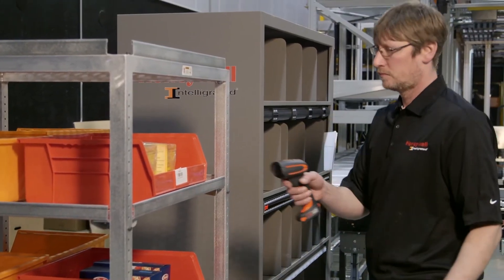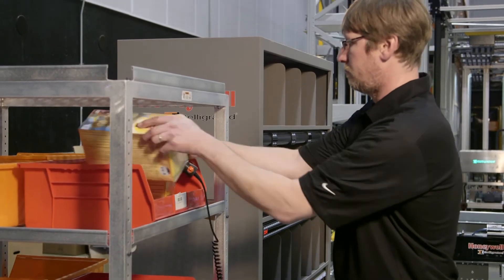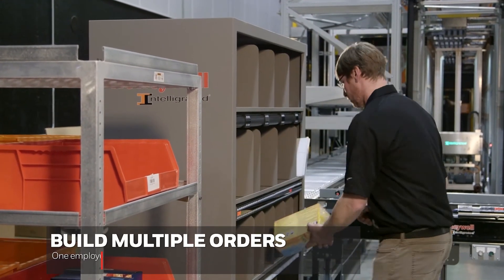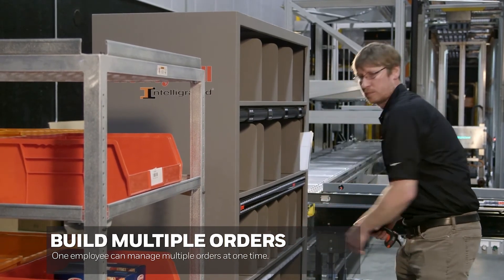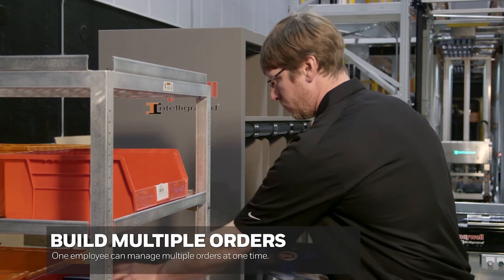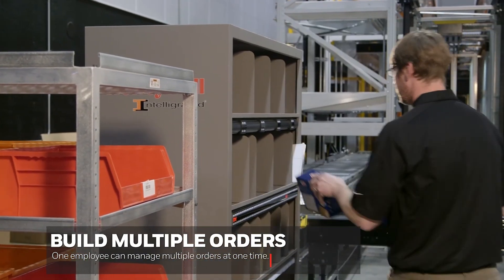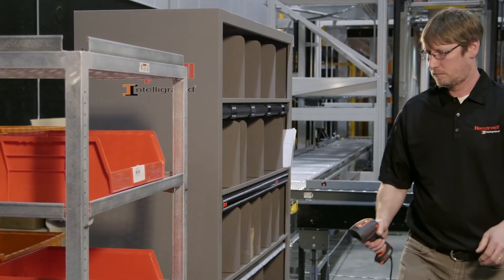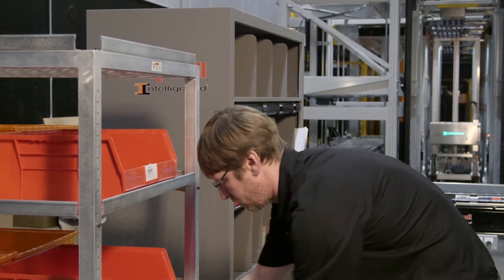Put Walls for Order Picking | Honeywell Intelligrated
Put walls can be easily integrated into your operation’s automated order-picking solution. This visual pick-to-light and put-to-light technology guides staff as they fill orders within your DC. This warehouse solution is a great option for batch picking, as it makes filling multiple orders at once easy to accomplish. Learning how to use put wall technology is simple and makes training new hires easy. With the growing popularity in e-commerce, small orders with one or a few SKUs are common in DCs. Put walls allow for even small orders to be filled with high accuracy and keeps your warehouse productivity high.